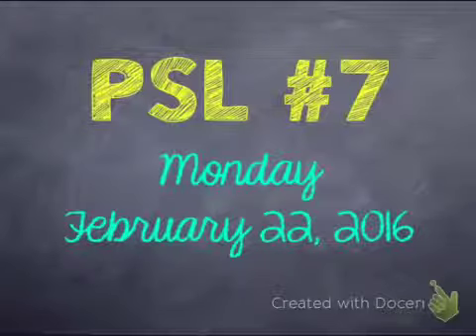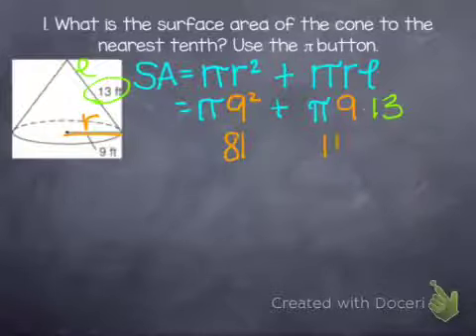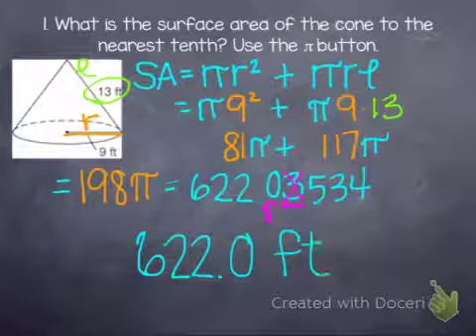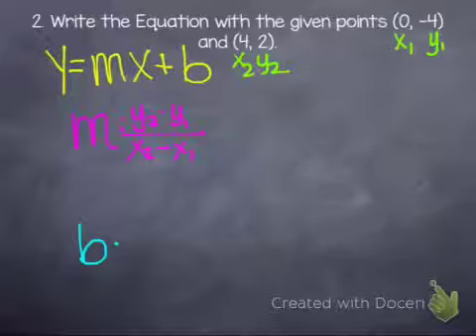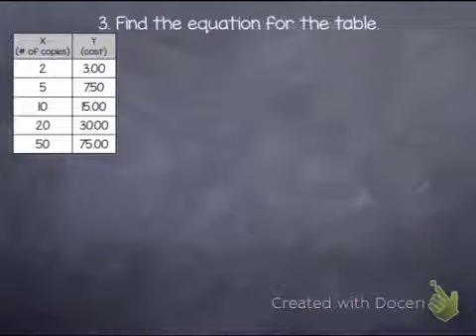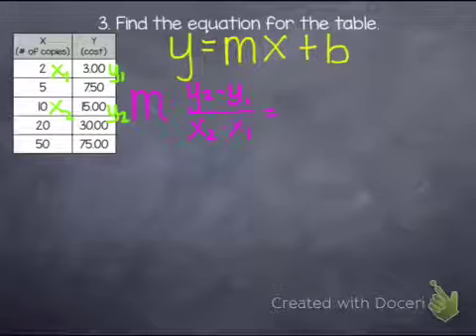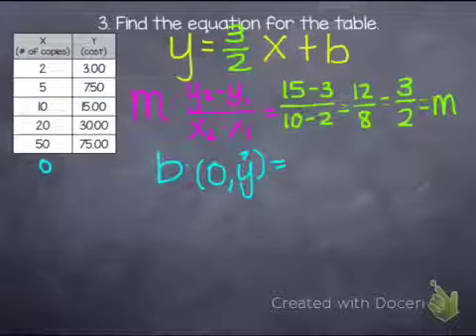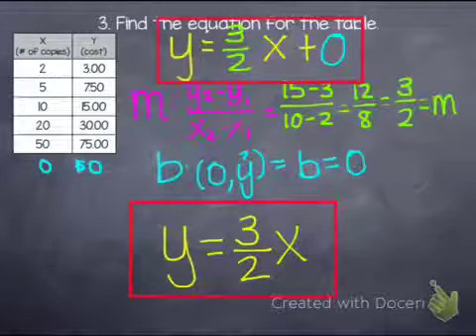PSL 2-22 ✌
SA of a cone,
Writing the equation of a line given a table, and two points.